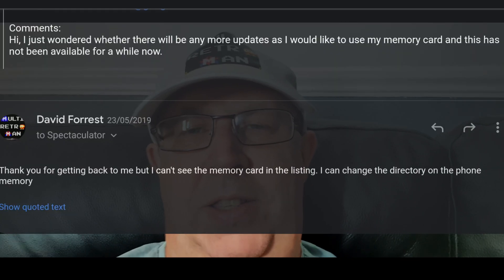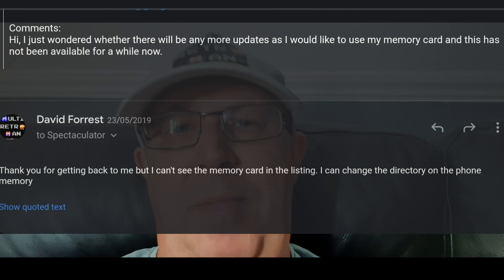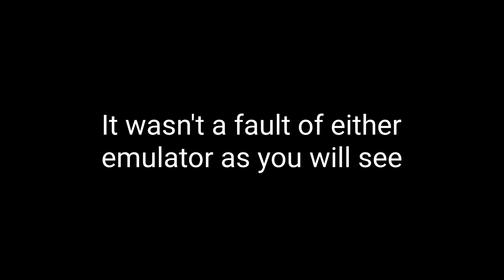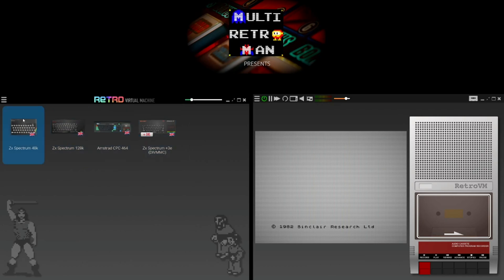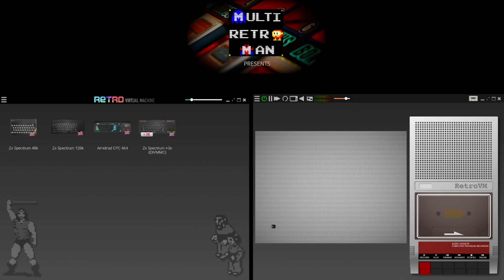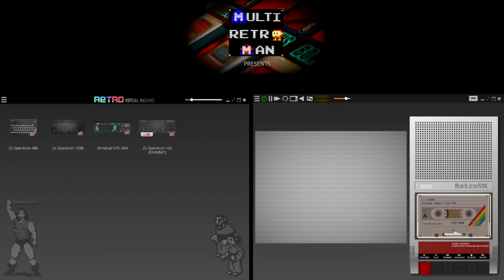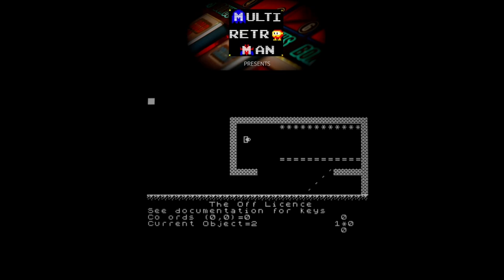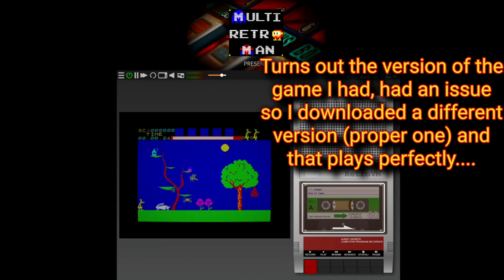Best ZX Spectrum emulator so far on Windows!!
After finding issues with Spectacular and other emulators for Windows, I've found, what I think, is the best one yet.